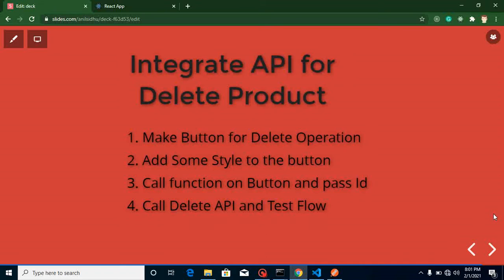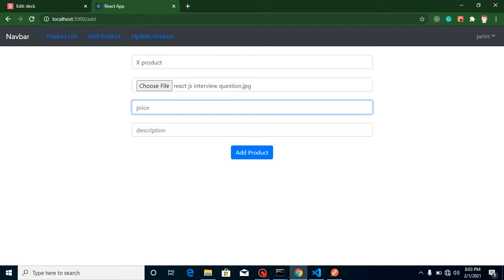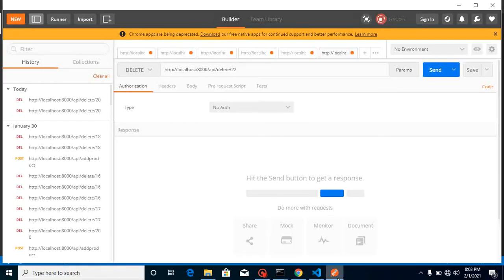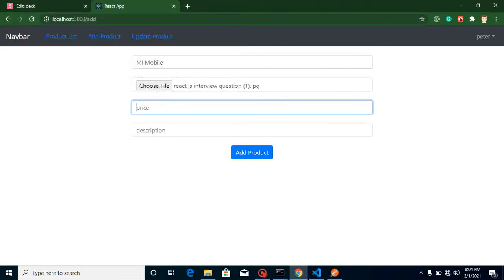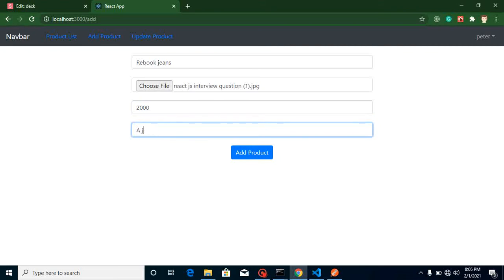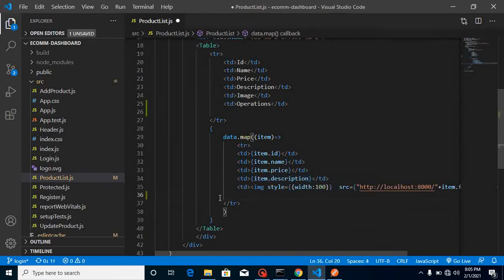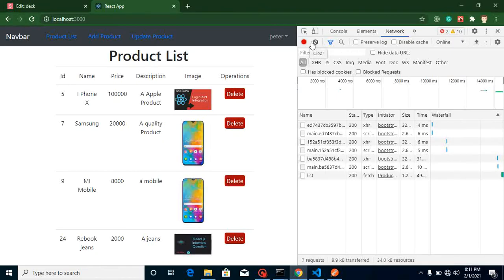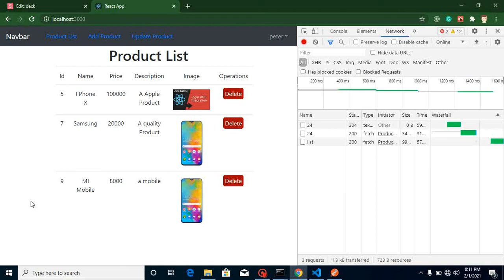React js project # Integrate API for Delete Product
In this react js project we learn how to Integrate  API to delete product home route from scratch. This video is made by anil Sidhu in the Engish language

Integrate API for Delete Product
Make Button for Delete Operation
Add Some Style to the button
Call function on Button and pass Id
Call Delete API and Test Flow